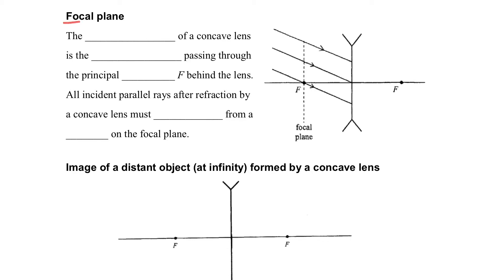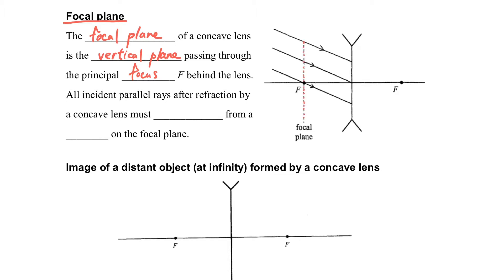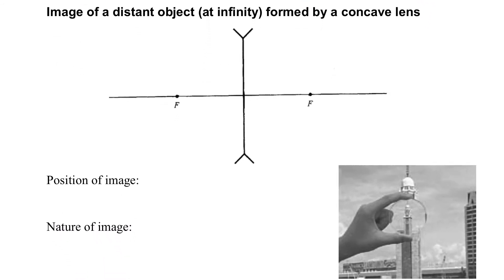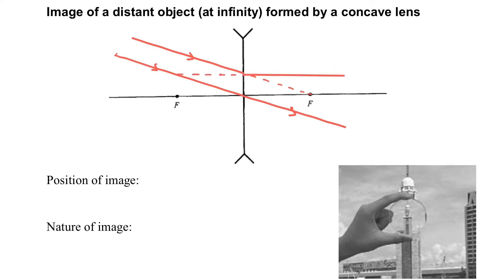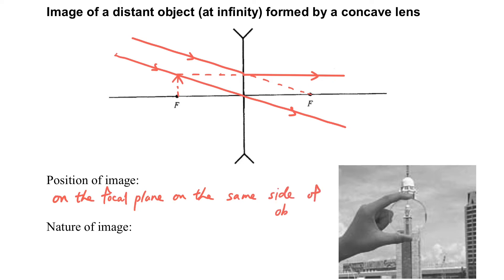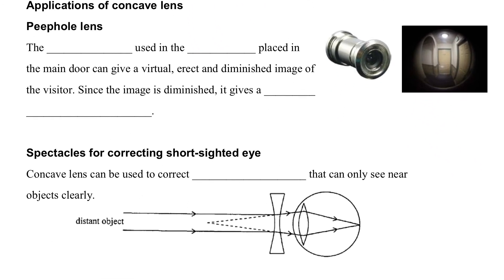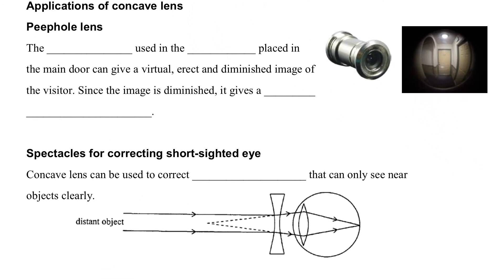Wave (Part 3.7 Focal plane and applications of concave lens)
Intensive course of Lenses
Waves (HKDSE / GCE / AQA / IB / IGCSE)